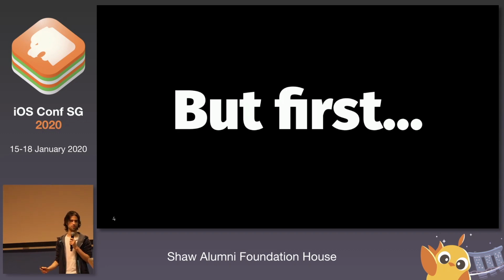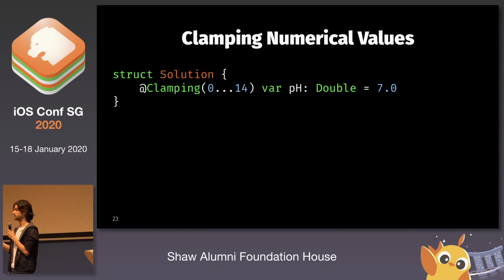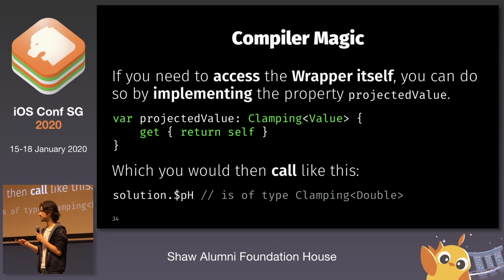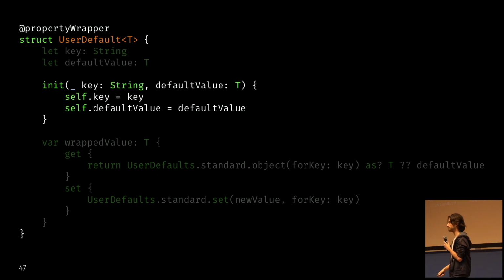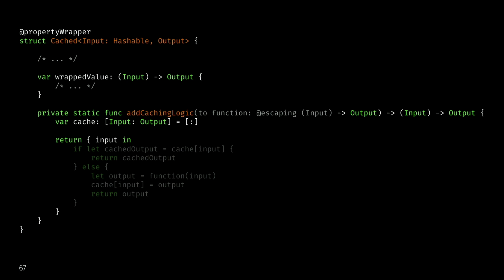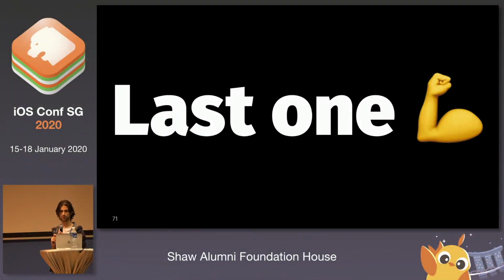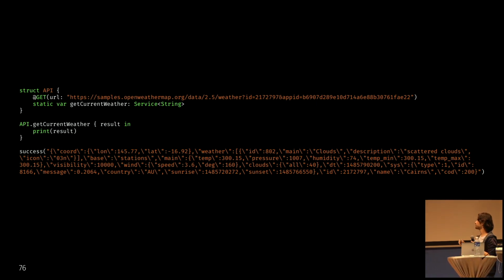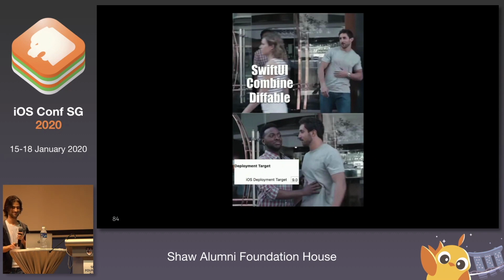Property Wrappers or How Swift decided to become Java - iOS Conf SG 2020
Swift 5.1 brought a new construct to the language: Property Wrappers. With them, any codebase is now free to define custom property attributes that will suit its own needs. In this talk, Vincent will discuss how they we can be efficiently leveraged, while avoiding pitfalls.

Vincent started working on iOS apps back in 2011. For the last years, he's been working at Worldline, where he contributes to building great apps for major French banks. He loves Swift and enjoys sharing about it on the Internet. Most notably, he built the framework KeyPathKit that implements a SQL-like syntax for data manipulation. He's also the one behind the Twitter account @ios_memes.